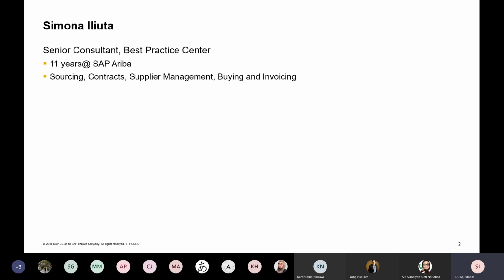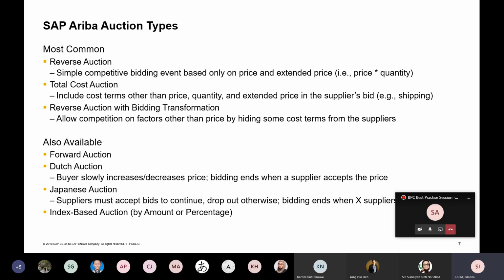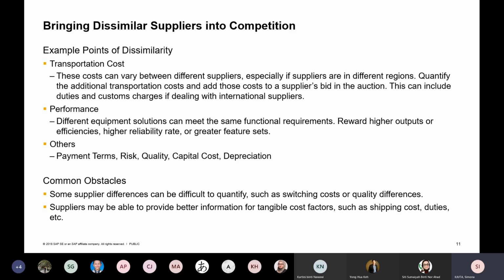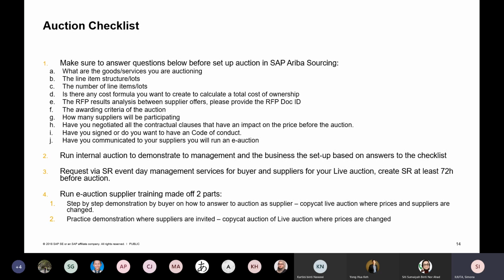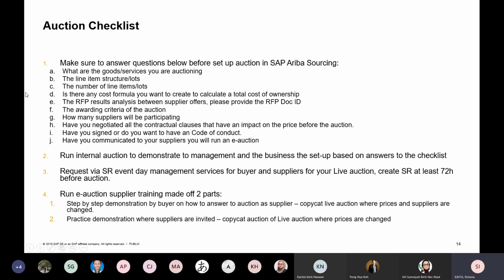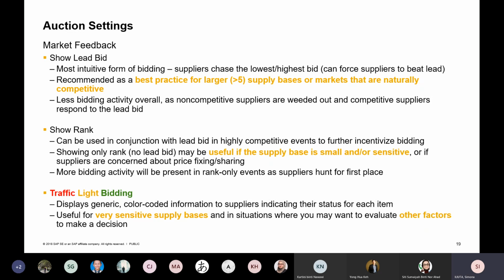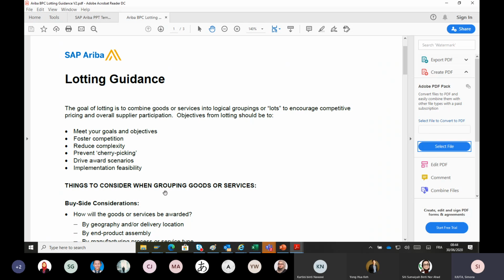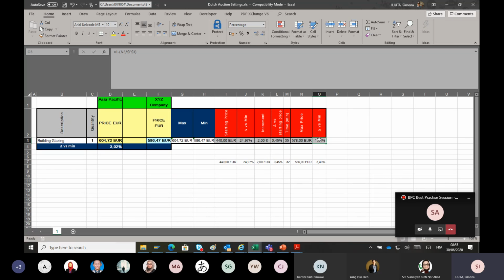BPC Best Practise Session Ariba Auction with Simona 30 June 2020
Auction Types and Best Practices